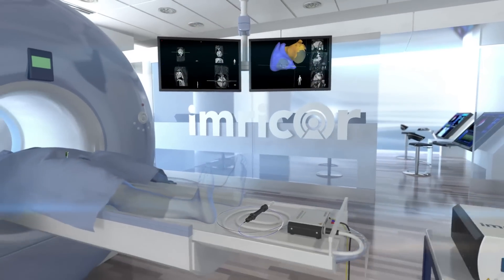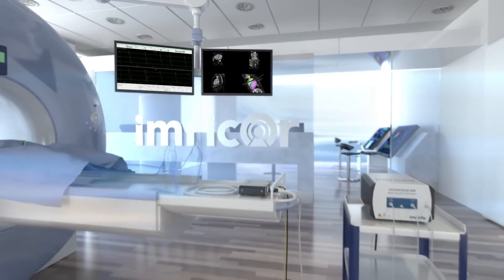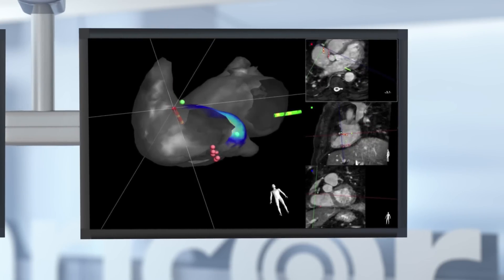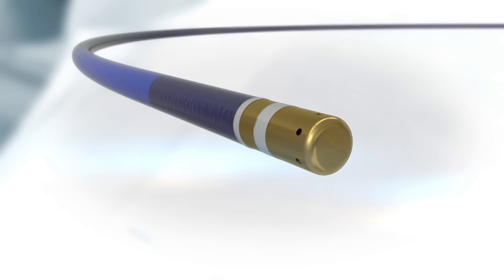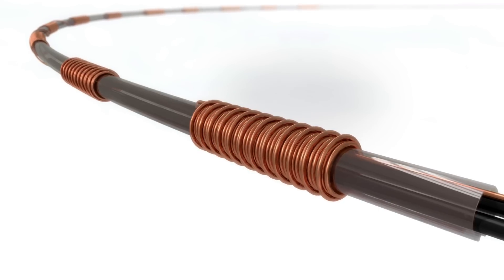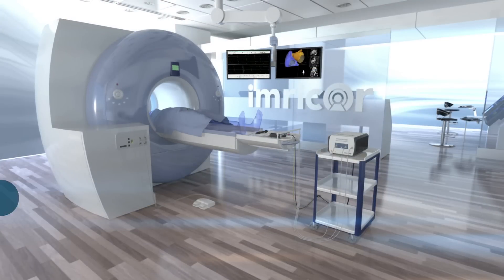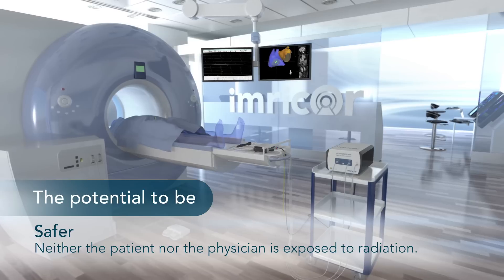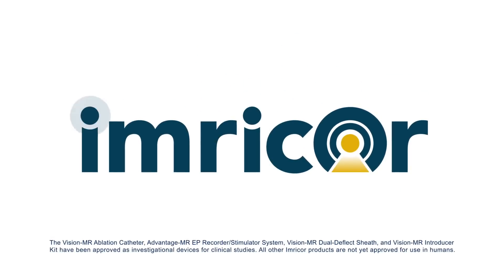Imricor MR-Enabled Technology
At Imricor, we're delivering the medical devices and systems that are making MRI guided ablations a clinical reality.